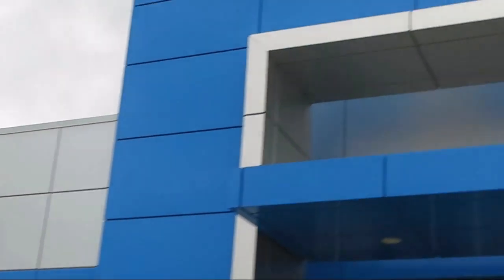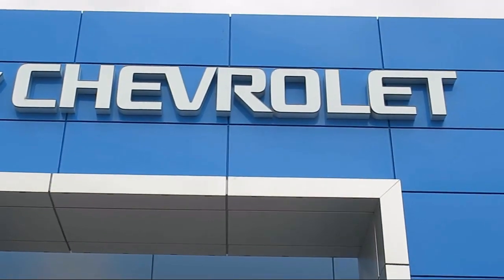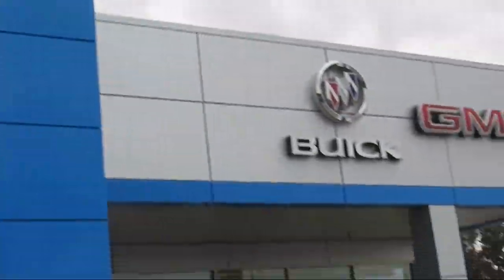2013 Chevrolet Camaro Ss Coupe Modesto Tracy Turlock Los Banos Merced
2013 Chevrolet Camaro Ss Coupe Stock Number: 18994A Vin:2G1FK1EJ3D9214304.

701 S. 2nd Street